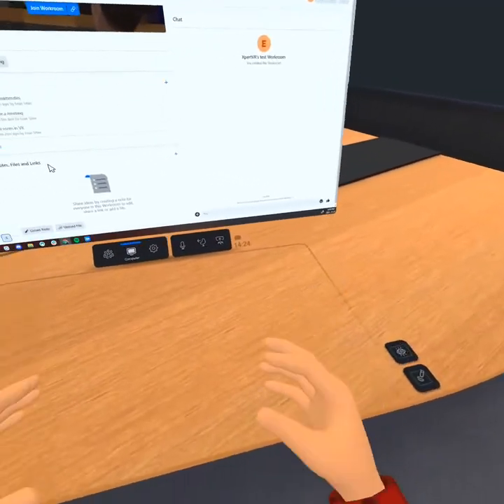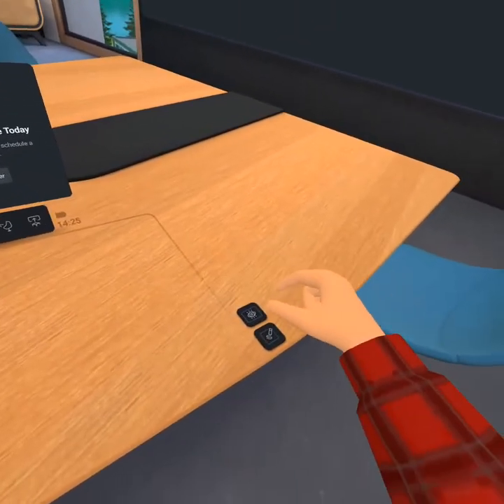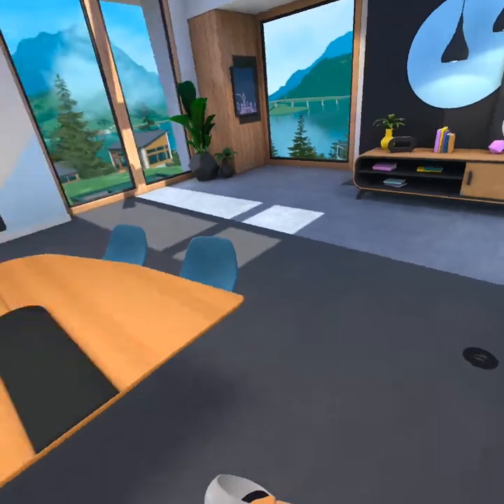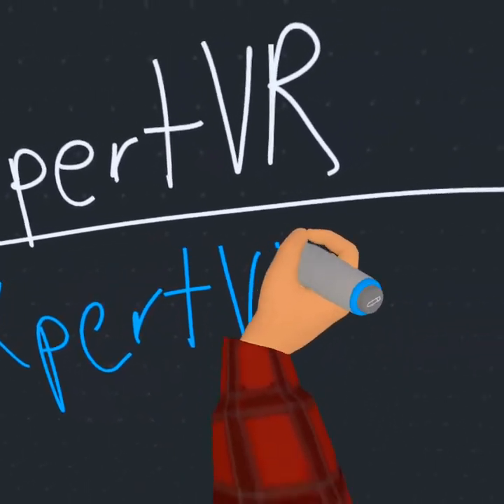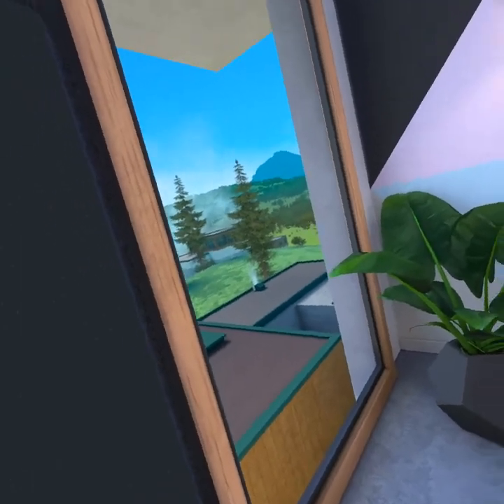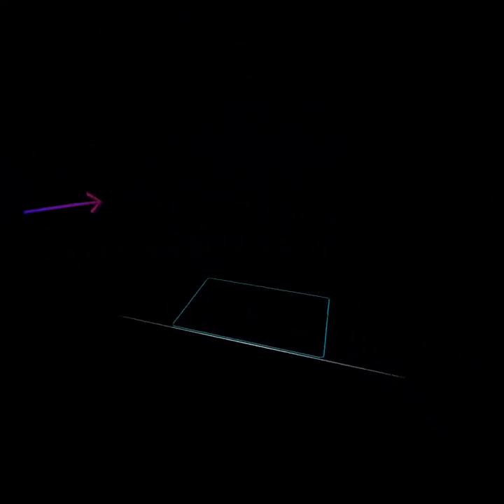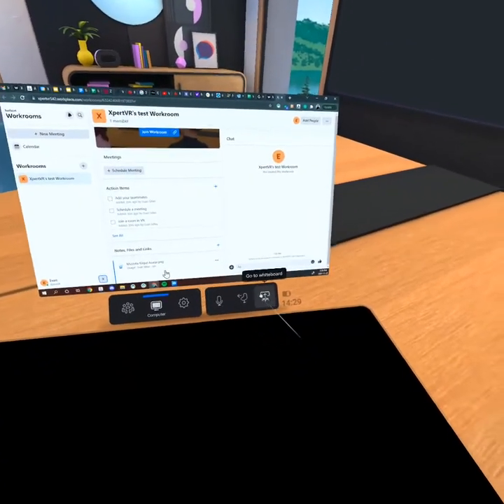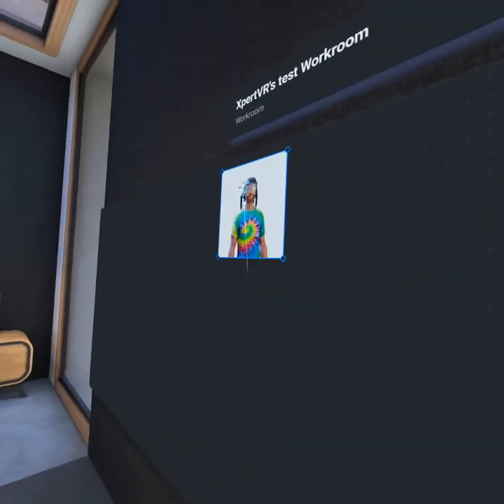Jumping Into Horizon Workrooms! |MetaverseMonday Ep. #4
This week we jump into Horizon Workrooms to check out some of the features this "Metaverse" platform has to offer!